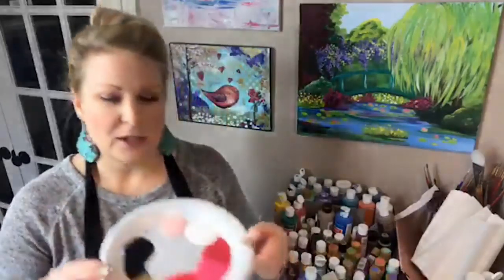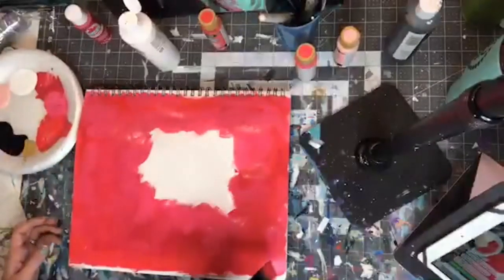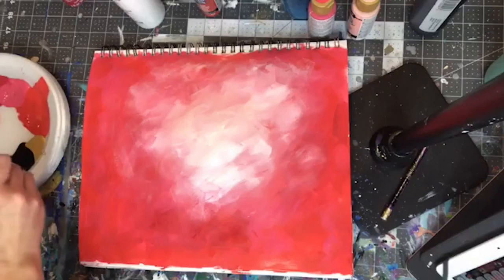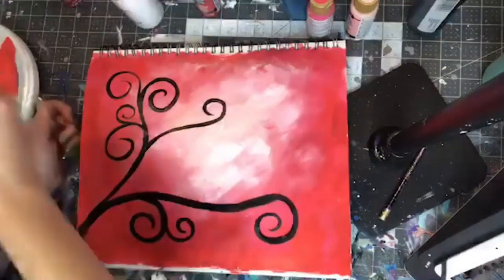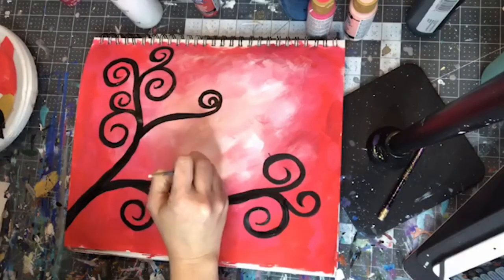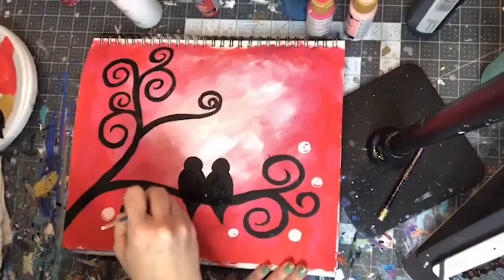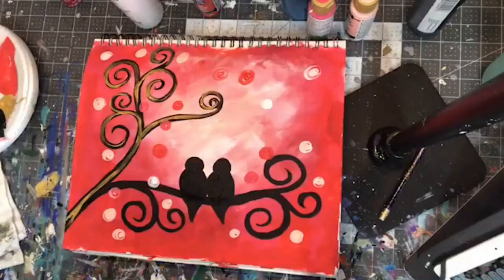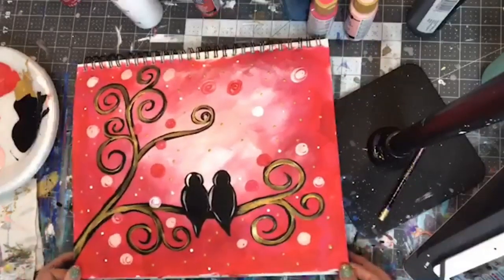Learn to Paint Love Birds with Christie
Hi, I’m the owner of The Social Easel and also the founder of Christie's Inner Tribe Membership where I teach hundreds of students every month how to paint. I am so thrilled you are here to learn more! I have been teaching local paint nights for over 6 years to people with no experience at all! If you have ever been curious about painting but scared to start, I am here to help!

I would love for you to check out my FREE Dandelion Tutorial here:
so you can get a sneak peek of my teaching style!

 ⇨ SOCIALS ⇦

⇨ RESOURCES ⇦